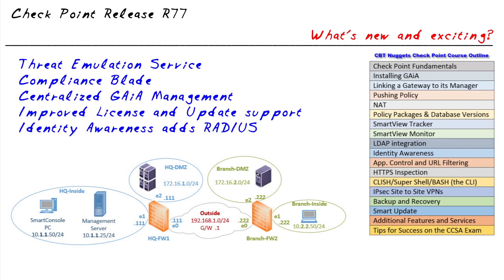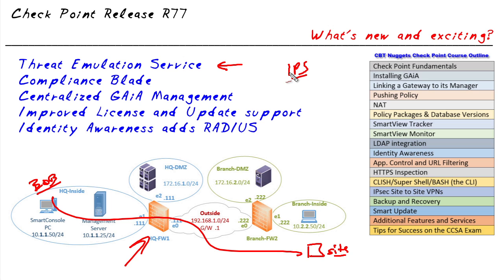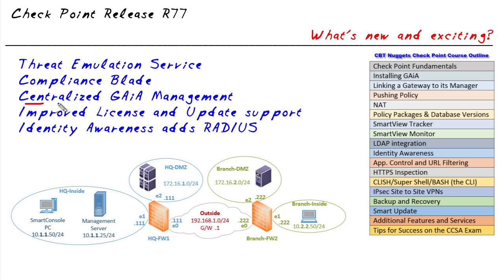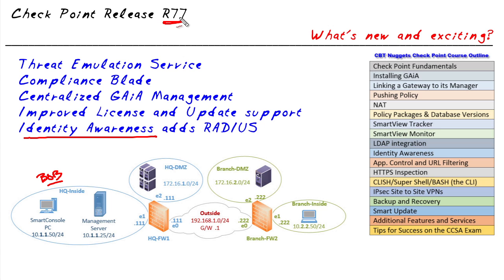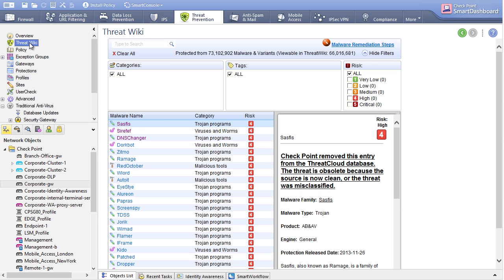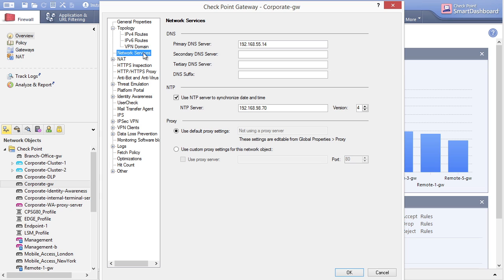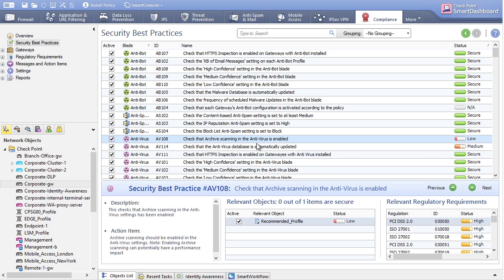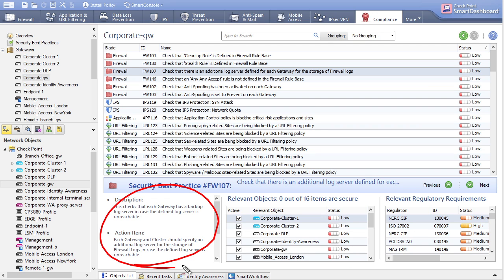MicroNugget: What are the New Check Point R77 Features?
In this video, Keith Barker covers the new features available in Check Point’s R77 software release. Some of the most significant additions include Threat Emulation Service, Compliance Blade, Centralized Gaia Management, Improved License and Update support, and Identity Awareness. You can also use RADIUS as a source for identities.

Check Point’s R77 release has a slew of exciting features. The first is Threat Emulation Service, which is a security feature that goes beyond a traditional firewall and can protect a company against zero-day attacks. It instantly blocks malware in email attachments and downloads.

The Compliance Blade helps identify potential security breaches and vulnerabilities, as well as provide practical guidelines for any policy changes you implement. It serves as a final sanity check: if, for example, a sysadmin tries to implement a policy that is too lenient, the Compliance Blade will give a final pause to make sure that this is something you really want to do.

These are only a couple of the features that make this release so exciting, and Keith covers quite a few more in the video.